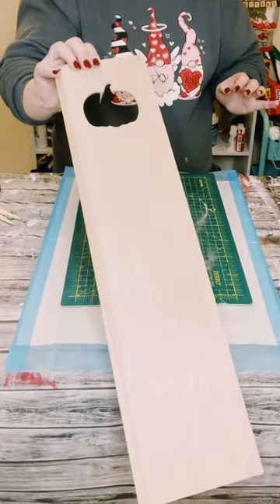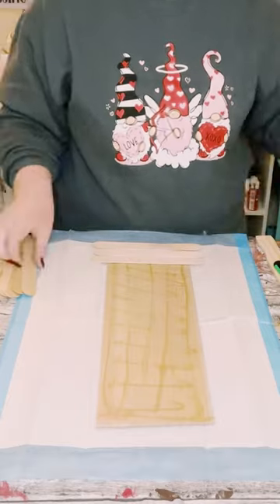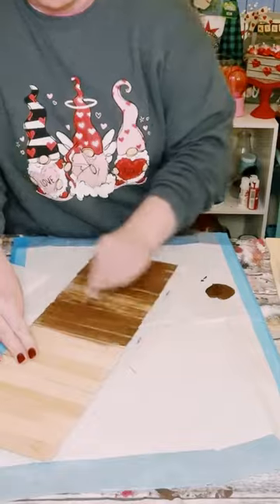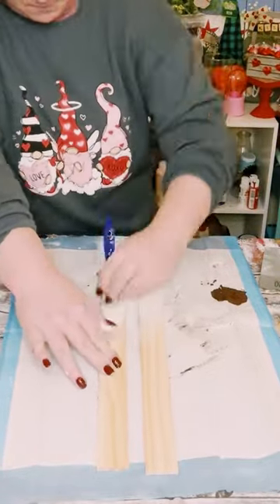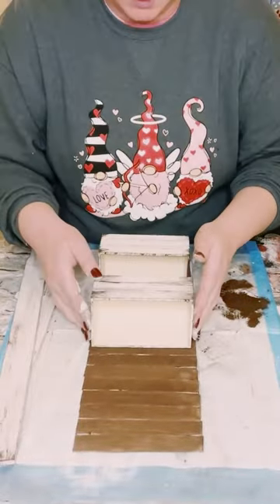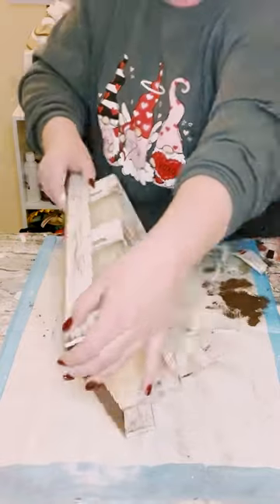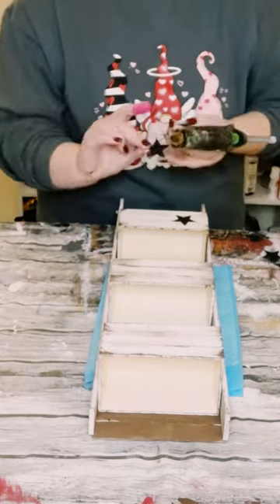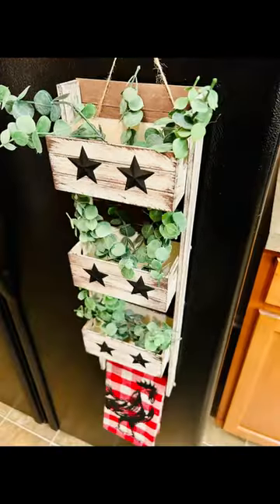DIY farmhouse/primitive organizer and tea towel holder